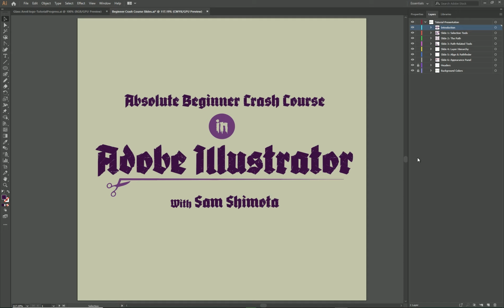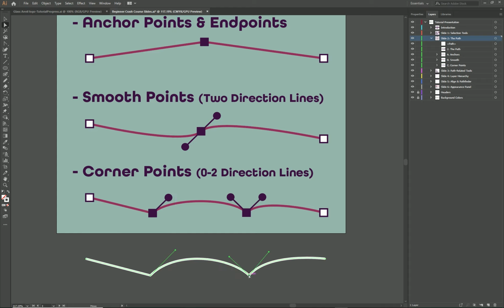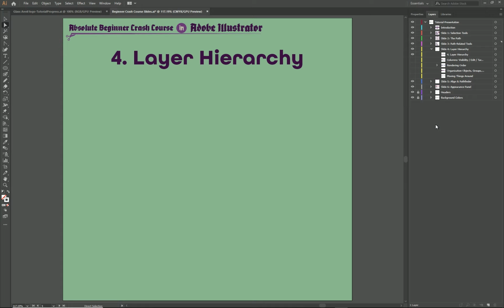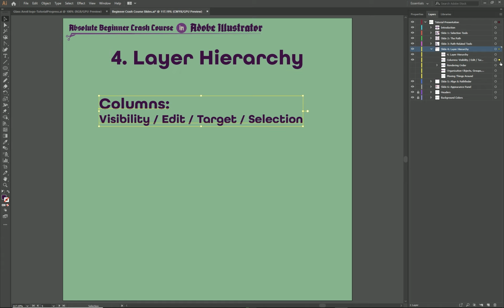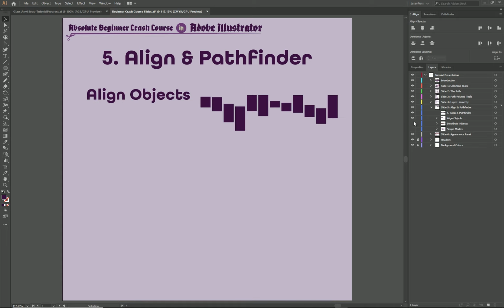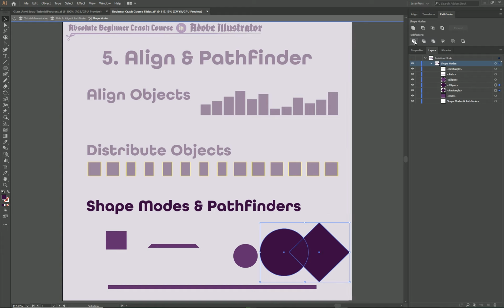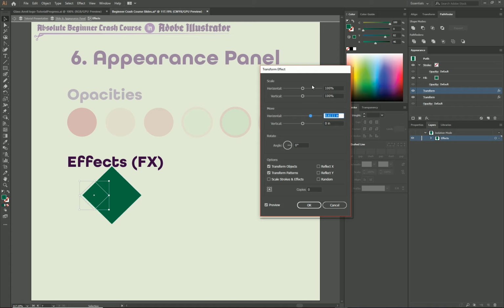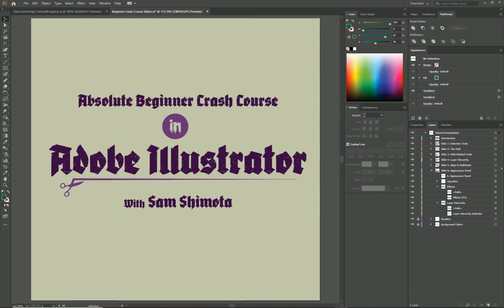Adobe Illustrator Absolute Beginner's Crash Course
An absolute beginner's crash course in Adobe Illustrator. A foundation for working in vectors, and brief exploration of some of the intermediate features that make Illustrator amazing.

I made this for a friend and left it unlisted for a long time, thinking I might go back and improve it. But I'm not, so here it is. :)

1:49 - Workspaces
2:22 - Selection Tools
4:43 - The Path
6:56 - Path-Related Tools
14:50 - Layer Hierarchy
21:20 - Align & Pathfinder
28:00 - Appearance Panel